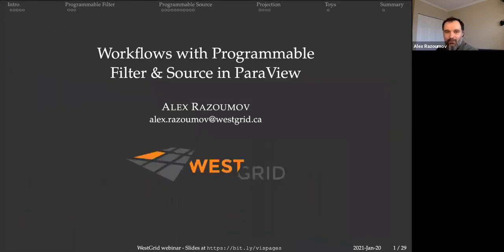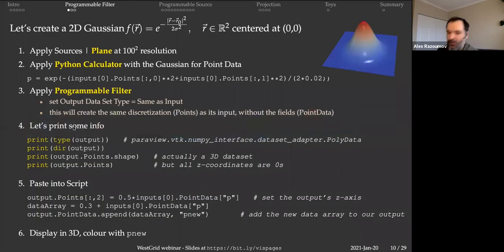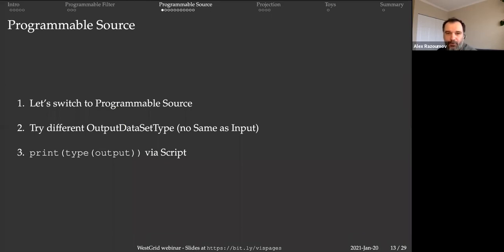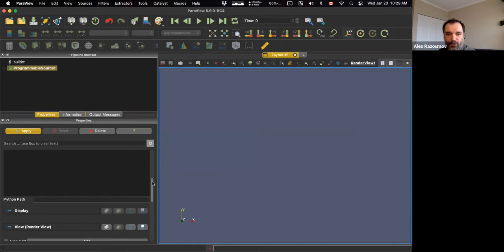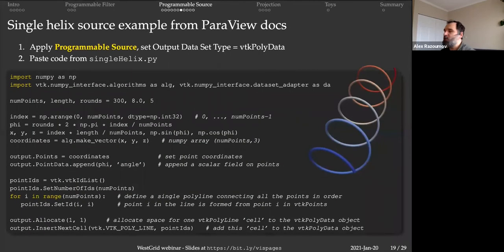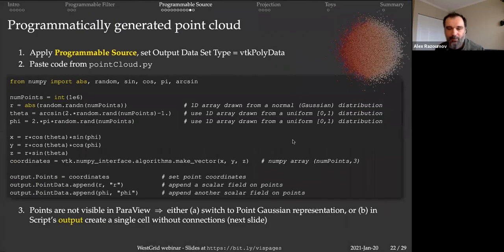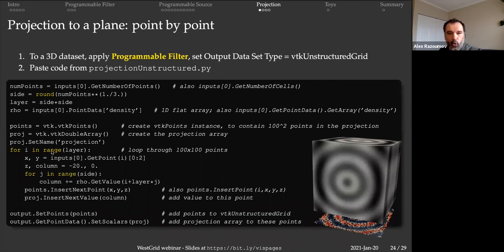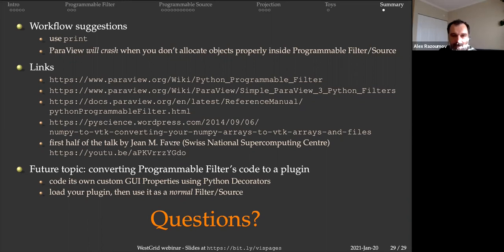Workflows with Programmable Filter & Source in ParaView